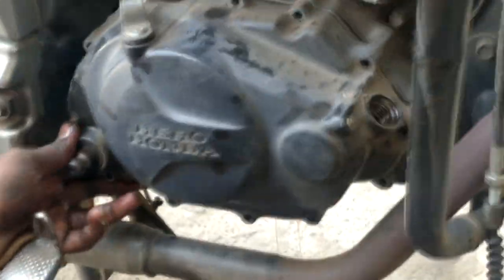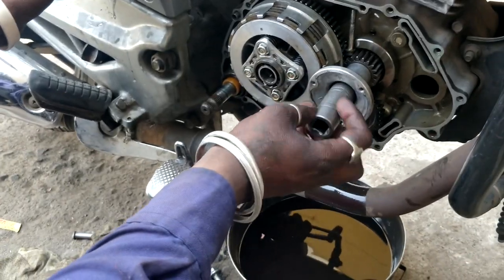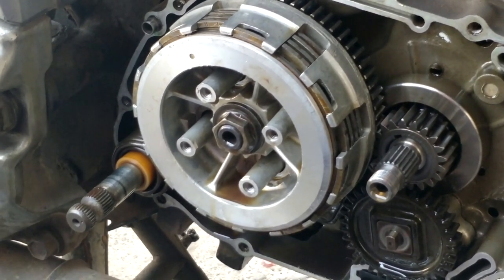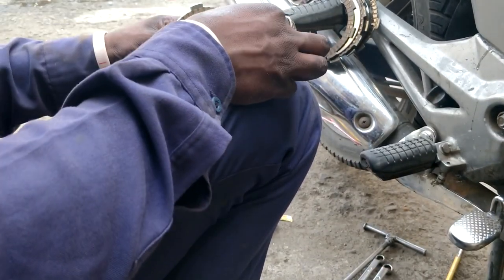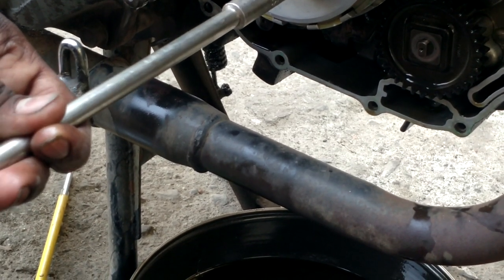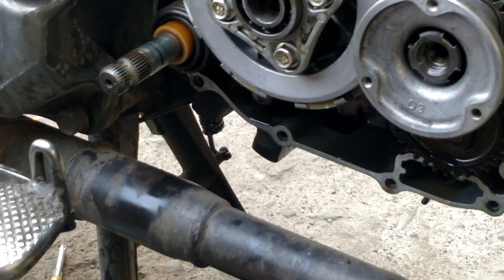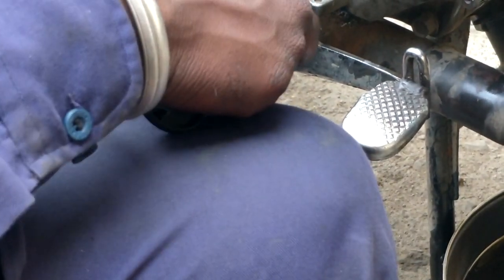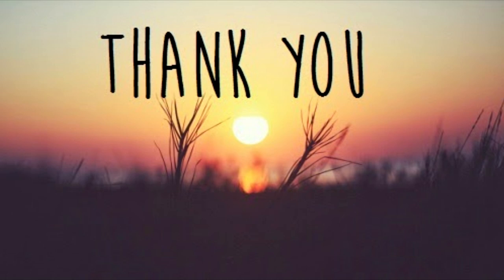Step by step replacement of clutch of hero hunk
This video describes and explains the process of replacing the clutch plate of hero/ hero honda hunk.
Hero Hunk accessories are below:
Tool kit
Hero clutch plate
Hero sticker